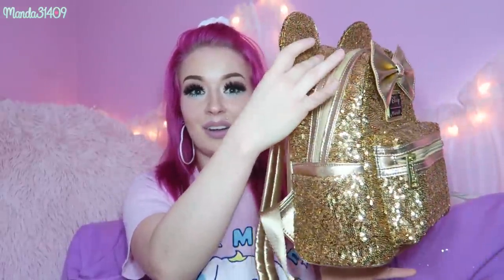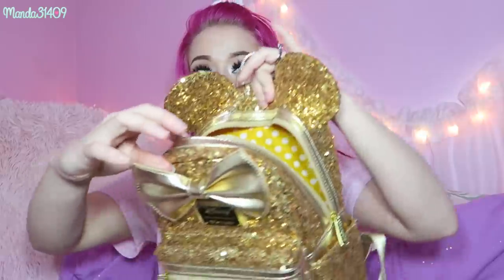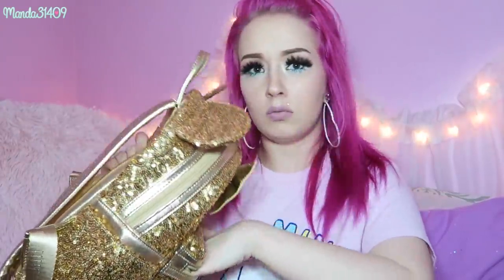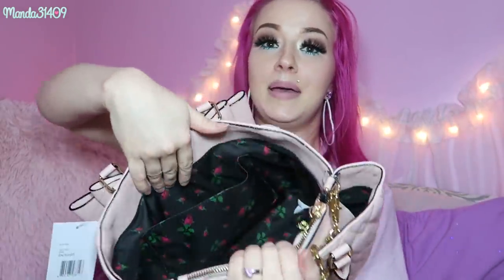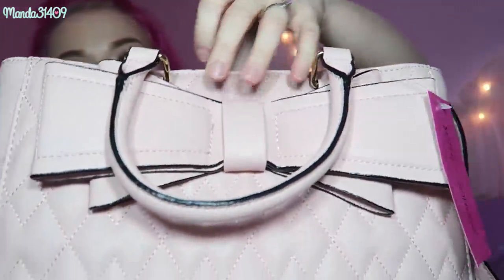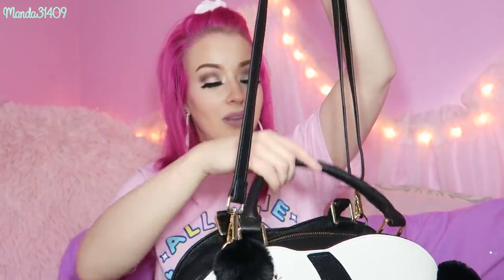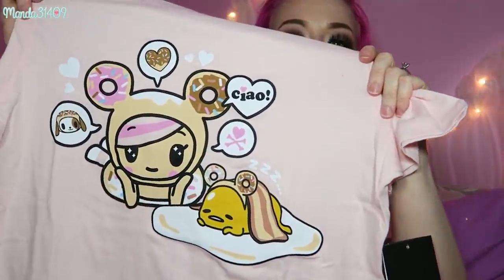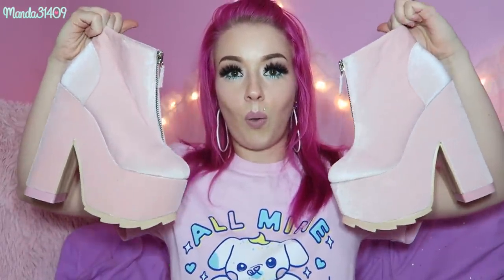NEW Bags & Shoes!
♥PRODUCTS MENTIONED♥
EXCLUSIVE Gold Minnie Mouse Backpack:

Vlog Channel:
Periscope: @Manda31409

♥FILMING/VIDEO INFO♥
•Camera:
Canon Powershot G7x
•Lighting:
45W Fluorescent 14" Ring Light